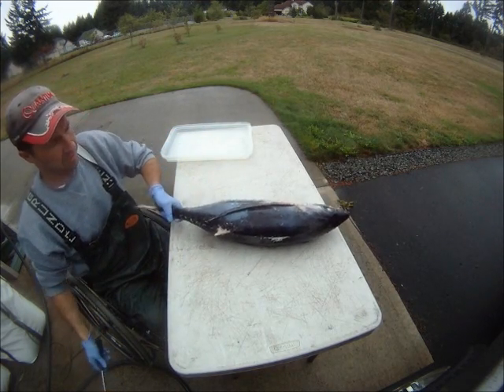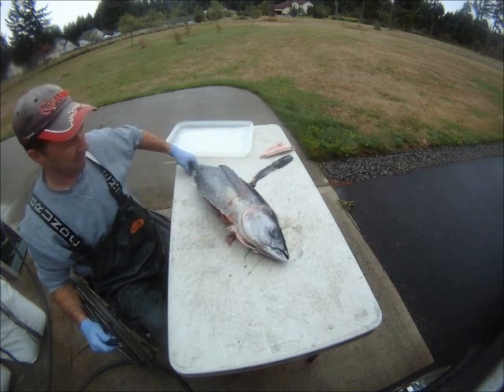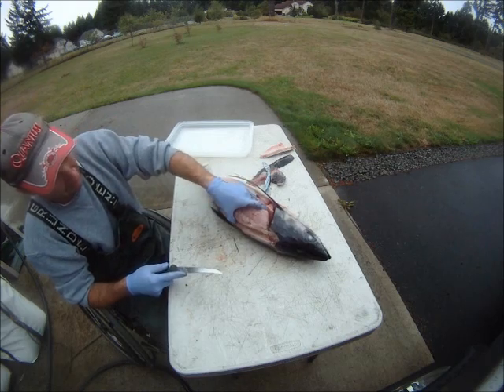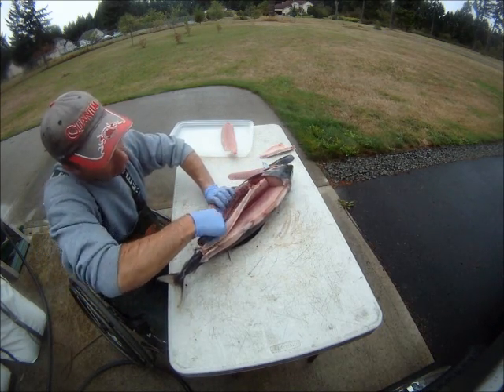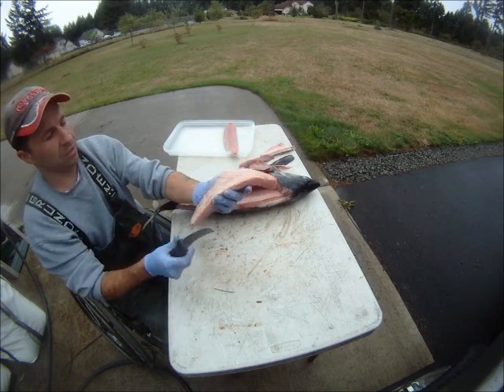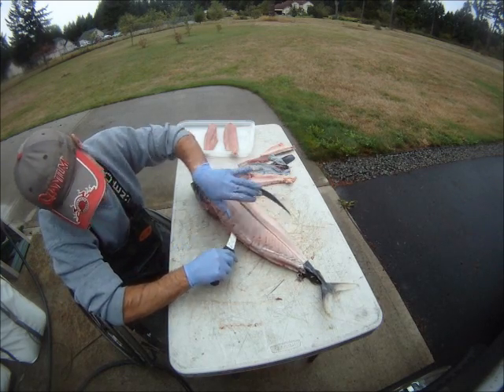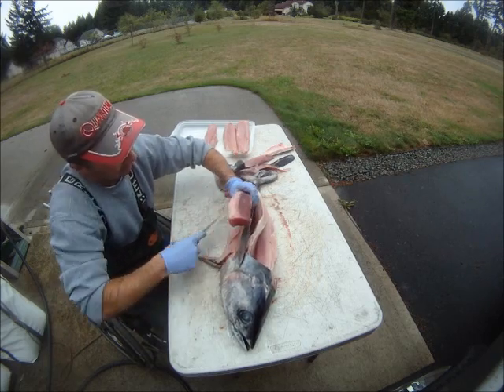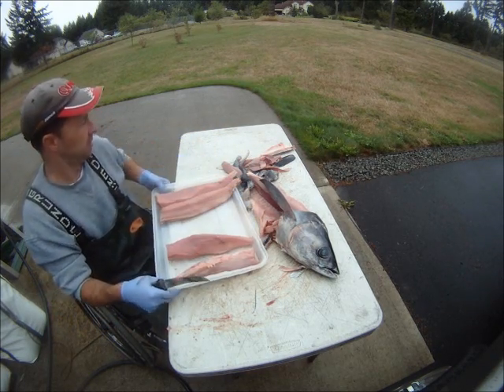How to Cark an Albacore Tuna Tutorial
This video is how I cark a tuna